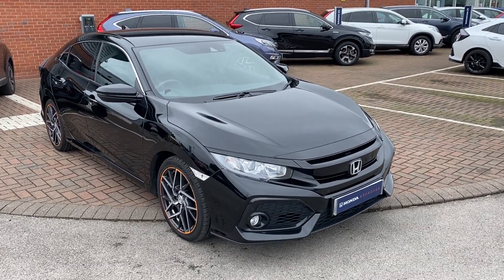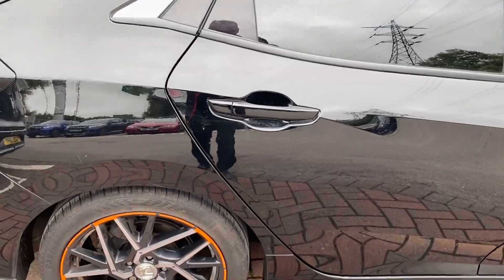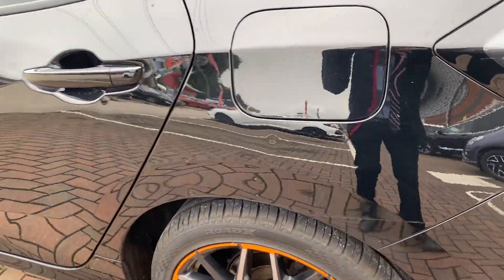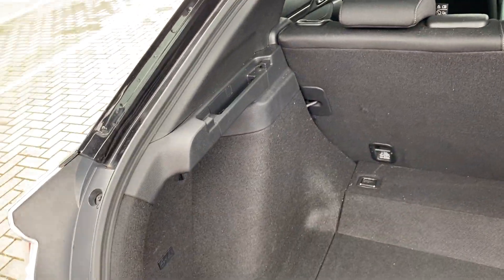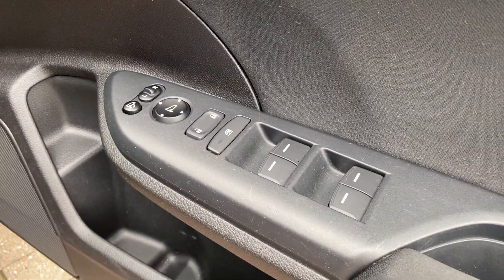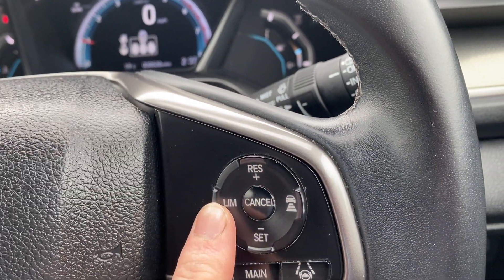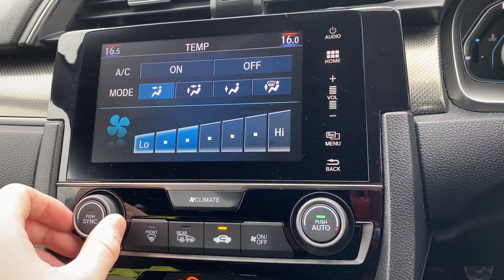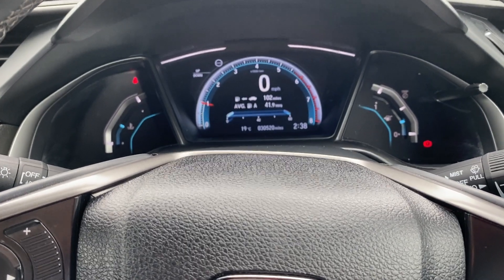Honda Civic 1.0 VTEC Turbo SR Euro 6 (s/s) | Lancaster Honda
Honda Civic 1.0 VTEC Turbo SR Euro 6 (s/s)

This vehicle features:
Airbag - Passenger SRS with Cut Off Switch
Deflation Warning System - DWS - Indirect Tyre Pressure Monitoring System
Electric Power Steering with Variable Ratio
Electronic Parking Brake with Automatic Brake Hold
Front Fog Lights - Halogen
Halogen Headlights
Privacy Glass
Rear Parking Camera
Road Departure Mitigation
Steering Wheel - Leather
Traffic Sign Recognition System
VSA - Vehicle Stability Assist
18 Inch Hexia Alloy Wheels